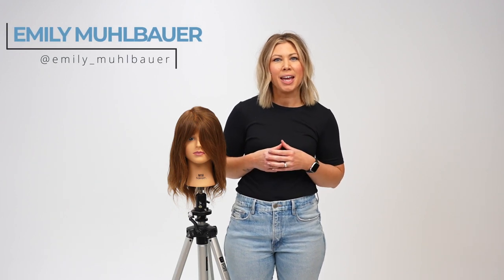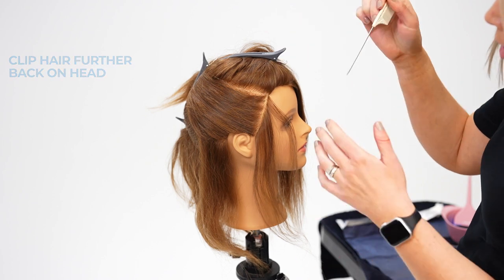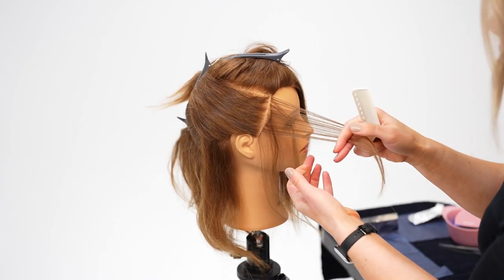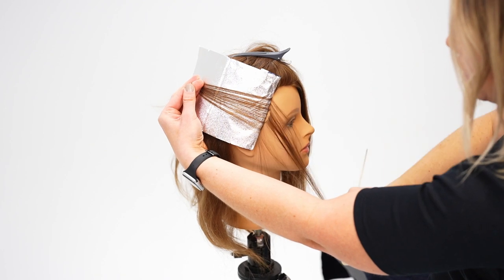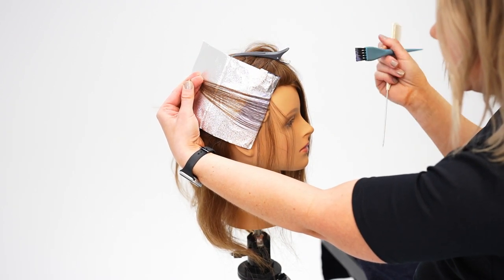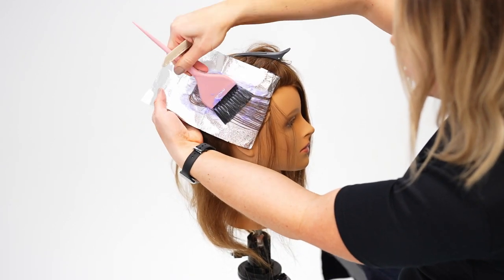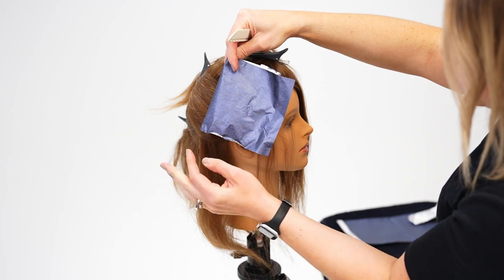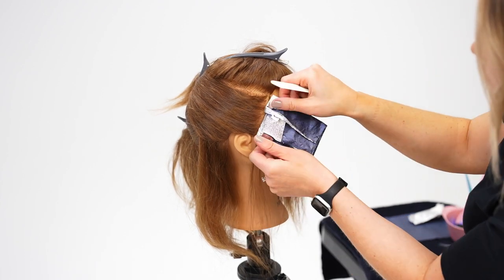🛑 Stop Painting Your Client's Face! Here's My #1 Favorite Foiling Trick For Foiling The Hairline.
Your client's cheek is not a painting surface, so stop using it as one. This one trick has made me look more professional than ever before.